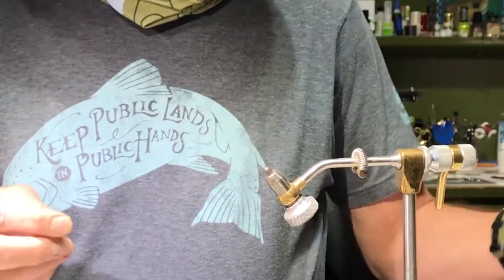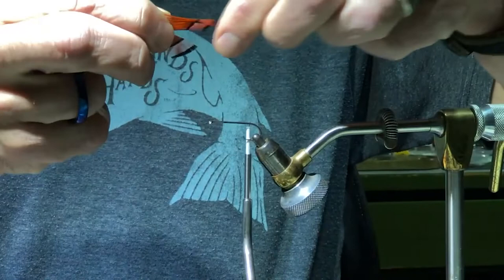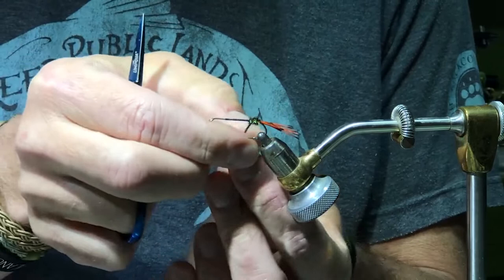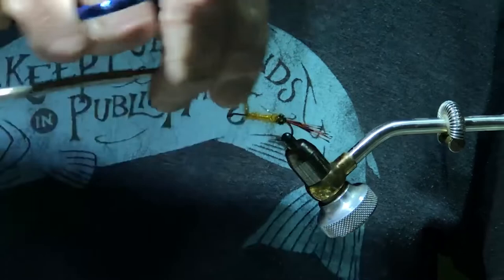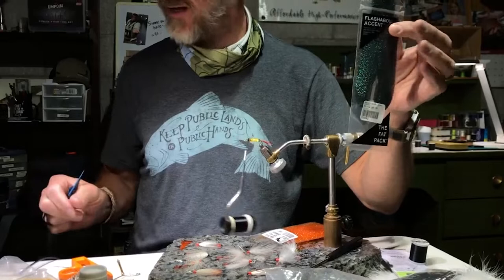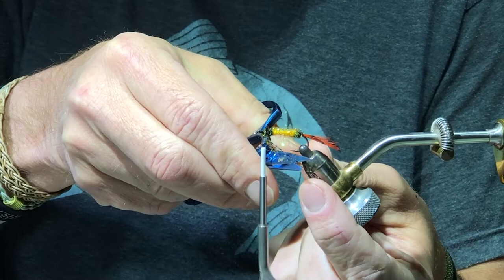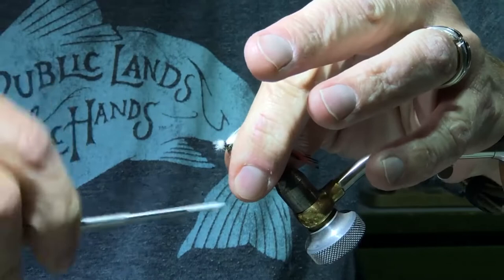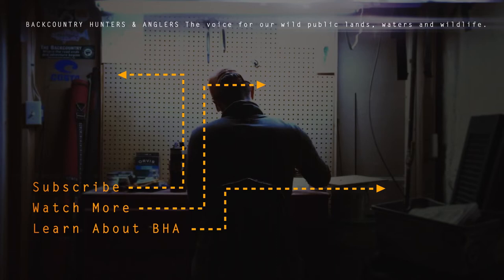Friday Night Ties: How to Tie the "Marabou Coachman" with Brian Kozminski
Hook: mustad 9672TMC 5262/ U-103/104 sizes 6-12
Thread: Black Veevus 12/0 or UTC 70
Tail: golden-pheasant tippet fibers
Body: two sections of peacock herl separates by UV bright orange ice dub
Throat: rainbow krystal flash
Wing: marabou plume white (color of choice)

Watch our “Friday Night Ties” video series every week as our guest tiers bring you a new fly from a new region to help inspire your time at the vise and fill your boxes. This episode features guest tier Brian Kozminski who ties up a Marabou Coachman inspired by the Royal Coachman, a fly that dates back to  1878 when it was created by Irish born John Haily, who lived in New York City.

Backcountry Hunters & Anglers is the voice for our wild public lands, waters and wildlife and works to conserve public access to lands and waters across North America. To learn more about our mission and how you can get involved,